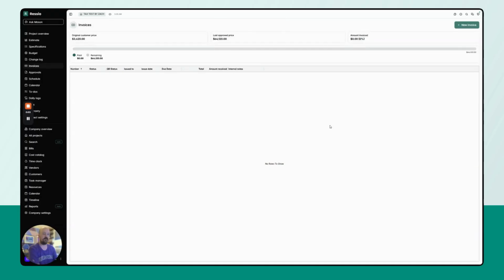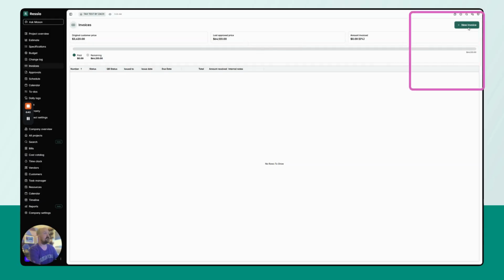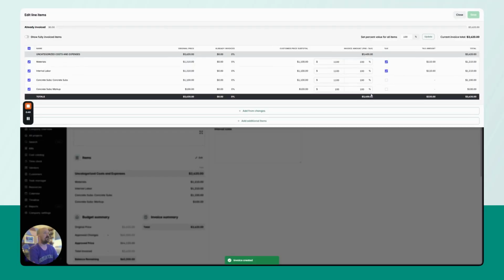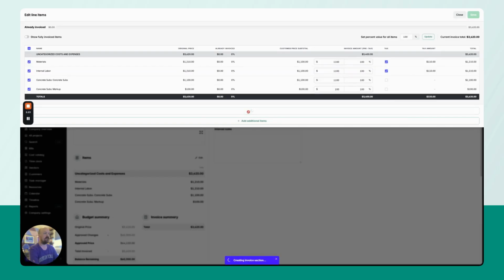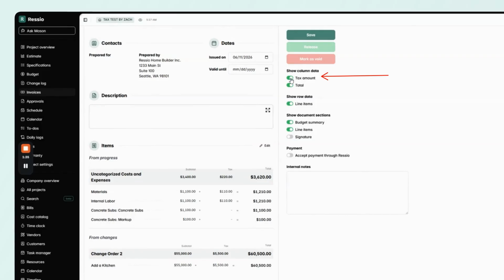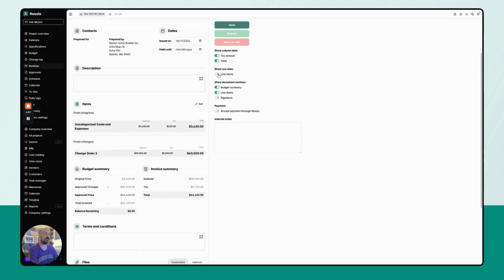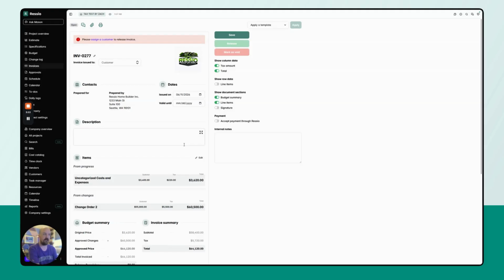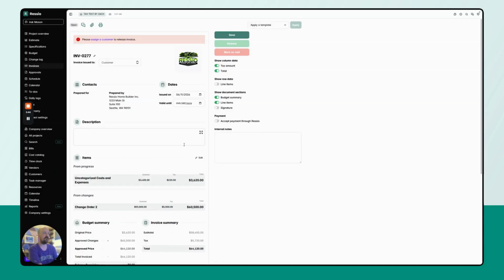How to Display Sales Tax on Fixed Price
@RessioSoftware  now gives builders more control over how taxes appear on fixed price invoices. In this video, we walk through the updated tax display options and how they work with QuickBooks.
Previously, taxes were included in line item totals on fixed price projects. Now, you can see tax information while creating an invoice and choose how it's shown to your customers: by line item or as a subtotal in the invoice summary.
You'll also see how Ressio handles the QuickBooks sync. When you release an invoice, Ressio now sends the pre-tax subtotal to QuickBooks so your sales tax rate in QuickBooks is applied correctly. This replaces the previous workflow that sent the post-tax amount and caused confusion.
This update is especially helpful for builders who are required to break out sales tax based on state or local requirements.
What's covered:
-How to view tax amounts when creating a fixed price invoice
-How to show tax by line item or in the invoice summary
-How the pre-tax subtotal now syncs to QuickBooks